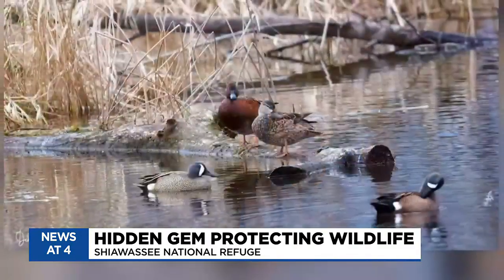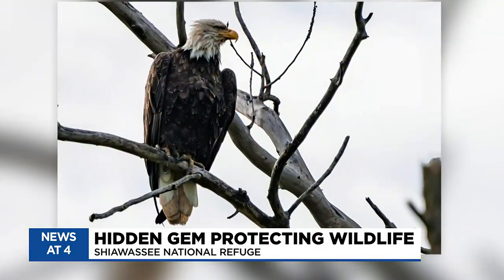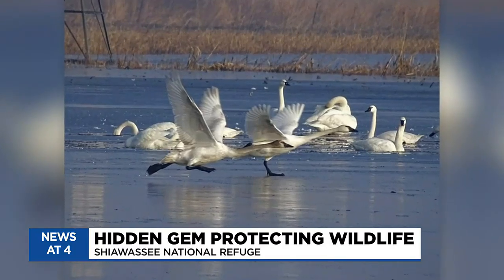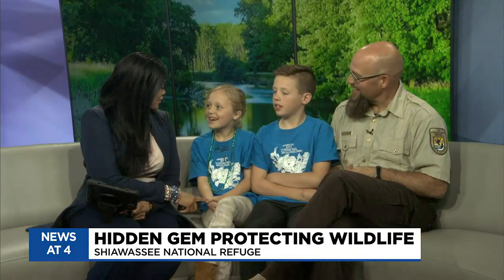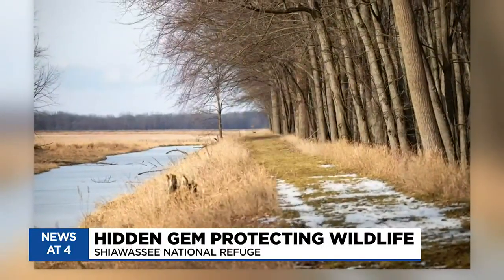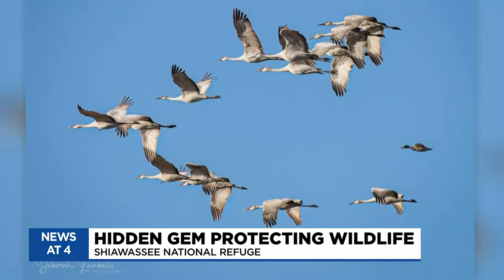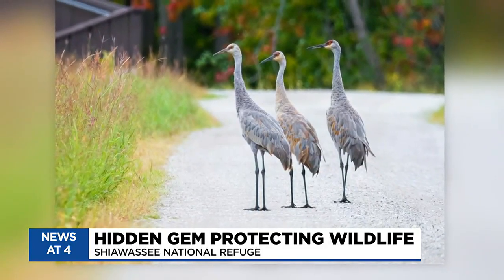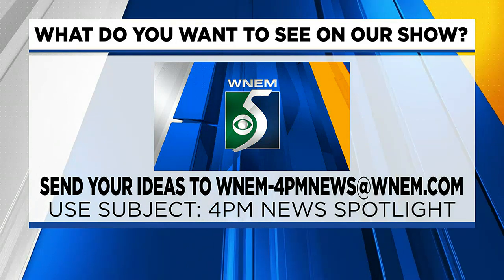Shiawassee National Refuge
Shiawassee's new National Refuge is to open soon. (Photos courtesy of Deborah Lambesis, Donald Konuszewski, Jim Woolcook, and Steve Gunther.)